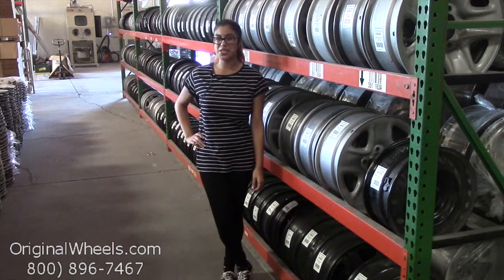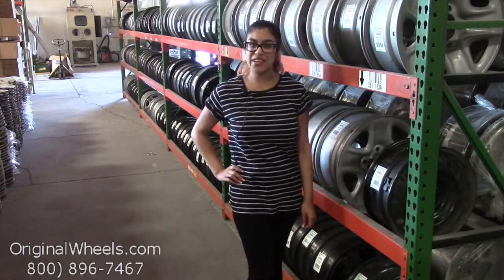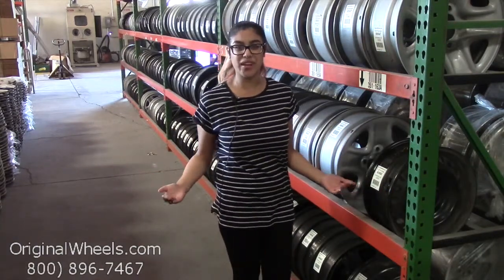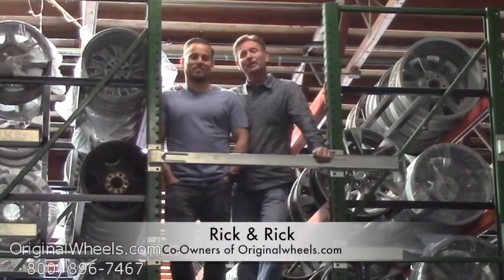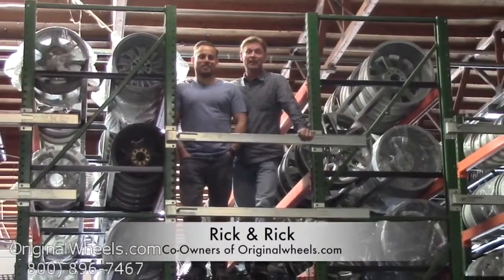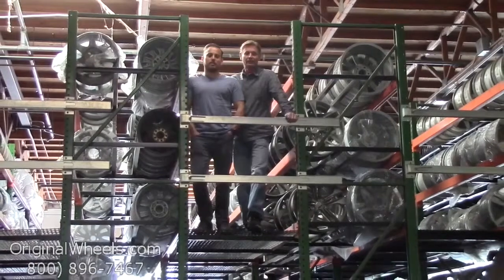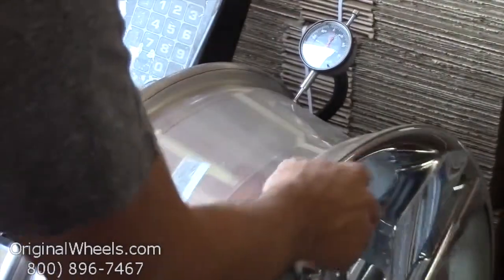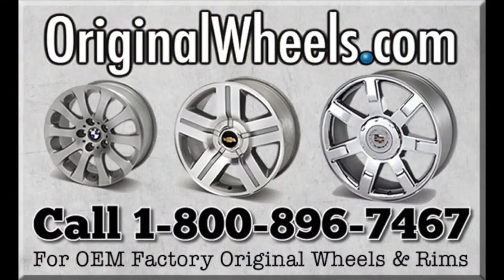Factory Original Lexus LS 460 Wheels & Lexus LS 460 Rims – OriginalWheels.com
Thanks for your interest! This video was made for anyone in search of factory original Lexus LS 460 wheels and rims. At OriginalWheels.com, we offer a large selection of used OEM Lexus wheels, available at half of dealership costs. We recondition our stock wheels so that they are in immaculate condition. This means no previous cracks or bends, and your LS 460 rims will be structurally round and true. We also have a quality assurance team that makes sure to carefully inspect each wheel, so that you can receive your purchase in great condition. We aren't satisfied until you are! If you're not completely satisfied with your purchase, we offer a 30-day money back guarantee.

Have any questions or want to go ahead and place your order for your LS 460 wheels?

OriginalWheels.com